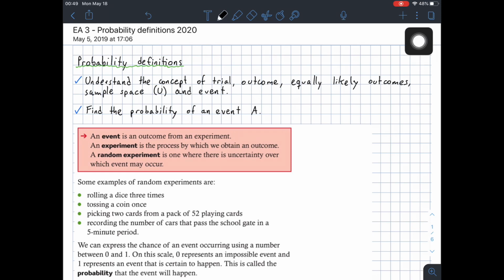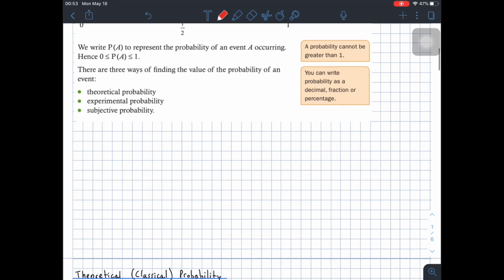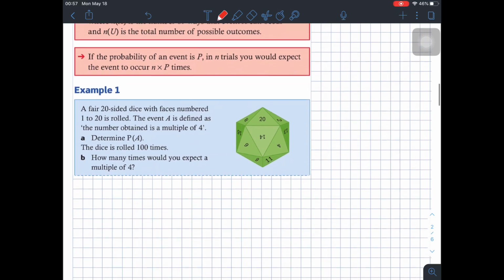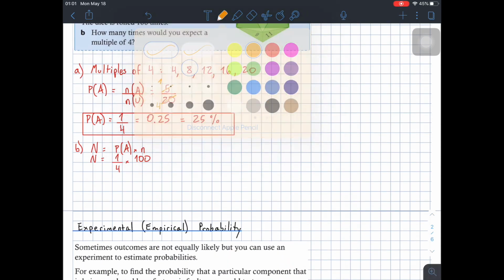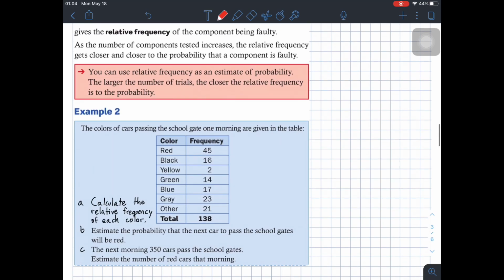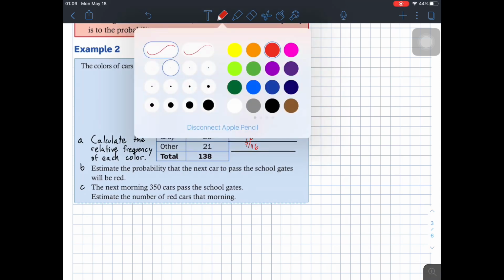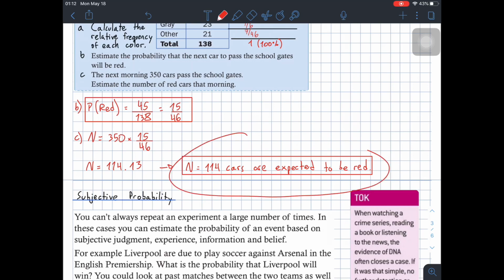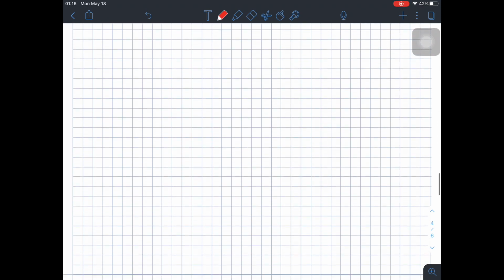1 Probability definitions - Topic 4 - Probability - [IB Mathematics: Analysis and Approaches SL]